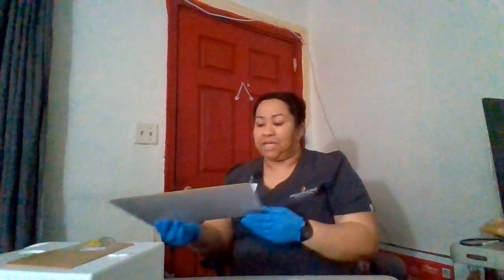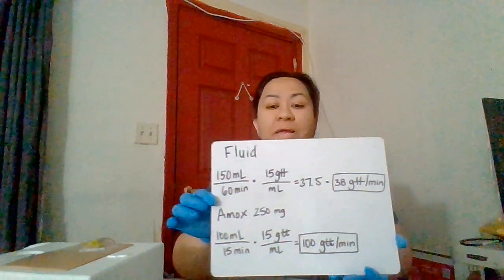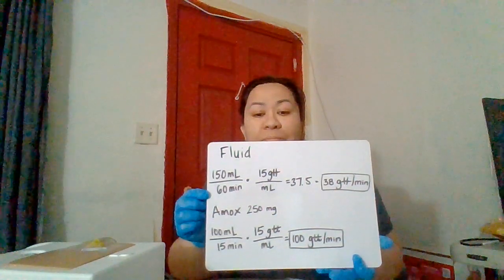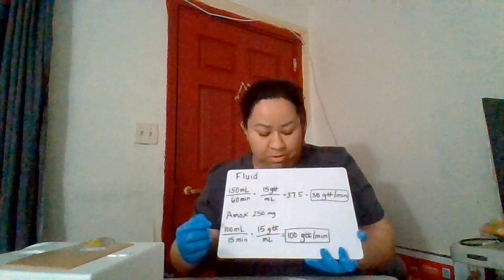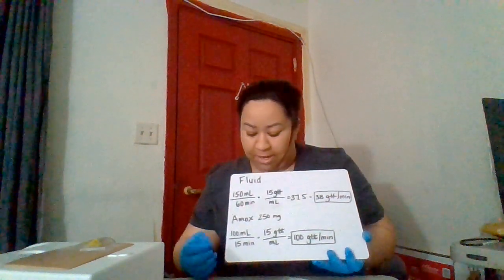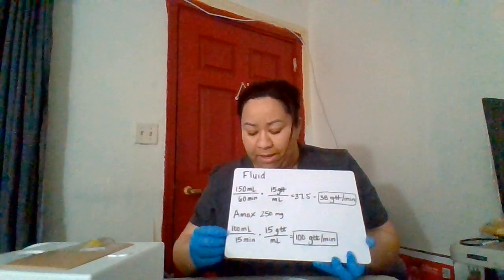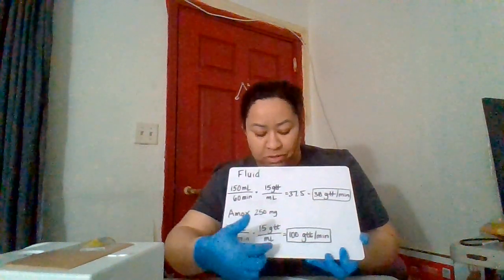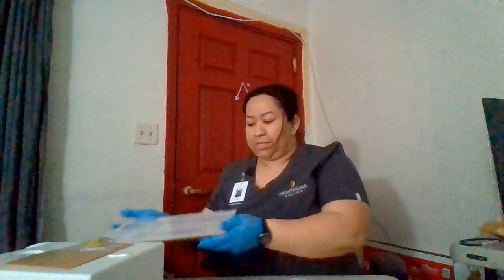IV fluid and medication skills video